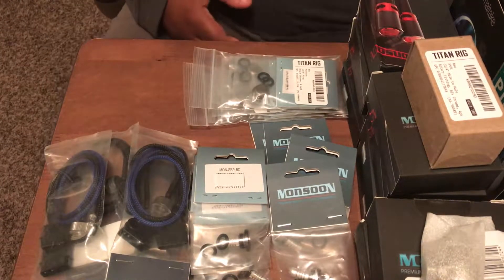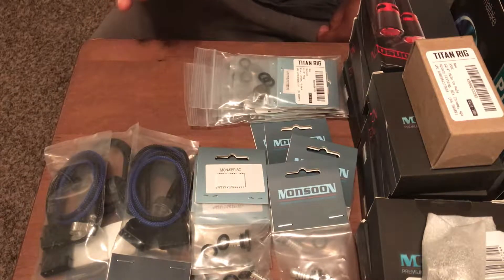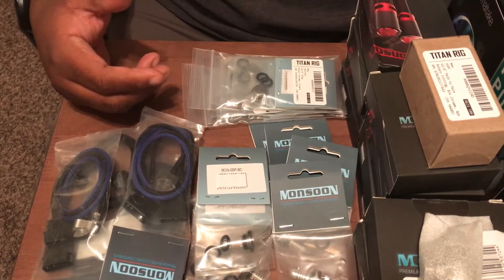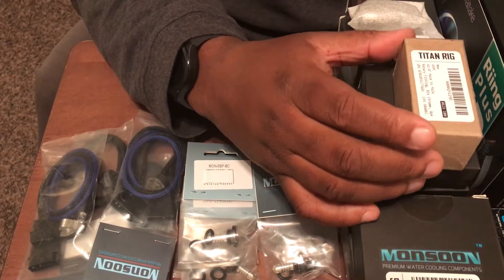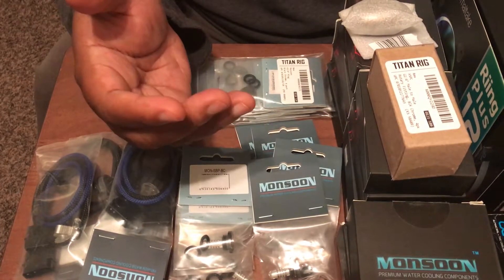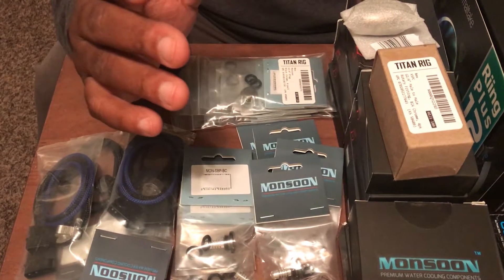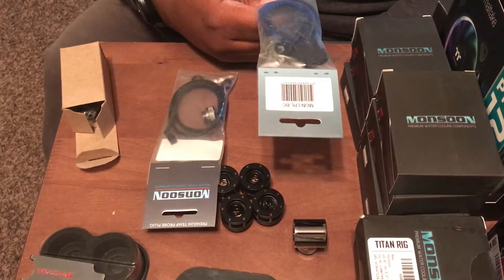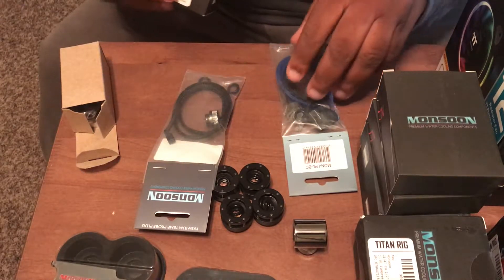Ryzen & Monsoon Fitting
Mikepronin AKA Vengeancemind

This is my channel and what I'm doing is reviewing games. Also I'm beta testing or even alpha game and give my opinion on these games. Help me make this channel a hit.

CPU: AMD RYZEN 7 1800X 3.6GHz 8-Core Processor
Motherboard: Asus CROSSHAIR VI HERO ATX AM4 Motherboard
Storage: Kingston Predator 240GB M.2-2280 Solid State Drive
Storage: Western Digital Blue 4TB 3.5" 5400RPM Hybrid Internal Hard Drive
Video Card: EVGA GeForce GTX Titan Z 12GB Superclocked Video Card
Case: Inwin 805 Infinity ATX Mid Tower Case
Power Supply: Corsair RM 1000W 80+ Gold Certified Fully-Modular ATX Power Supply
Case Fan: Thermaltake Riing 12 RGB 48.8 CFM  120mm Fans
Monitor: LG 34UC87M-B 34.0" 3440x1440 60Hz Monitor
Other: Thermaltake Pacific W4 RGB CPU Water Block
Other: Monsoon G1/4" to 1/2" ID, 5/8" OD Chain Gun Hardline Compression Fitting, Black Chrome, 4-pack
Other: Monsoon G1/4" 90° Rotary Fitting with Light Port, 5/8" OD Matched Body, Black Chrome, 4-pack
Other: Watercool HEATKILLER® Tube 100 D5
Other: Watercool HEATKILLER® Tube - Stand (long)
Other: Watercool HEATKILLER® Tube - MultiPort Top 100
Other: Alphacool Eisbrecher Pro XT45 Full Copper Radiator 120, 120mm x 1, Single Fan
Other: Alphacool Eisbrecher Pro XT45 Full Copper Radiator 240, 120mm x 2, Dual Fan
Other: Alphacool Eispumpe VPP755 Single Edition
Other: Monsoon G1/4" Antimicrobial Silver Bullet Plug, Black Chrome, 4-pack
Other: XSPC Ball Valve G1/4 (Black Chrome)
Other: XSPC G1/4" Male to Male Rotary Fitting, Black Chrome, 4-pack
Other: XSPC EC6 Coolant, 1000 mL, Clear
Other: Monsoon G1/4" Plug, Black Chrome, 4-pack
Other: Alphacool Flow Indicator with RPM Signal, G1/4" Threads, Plexi
Other: Monsoon Hardline Tube 1/2 x 5/8 - 4 Pack - Clear ($16.95)
Total: $3166.55